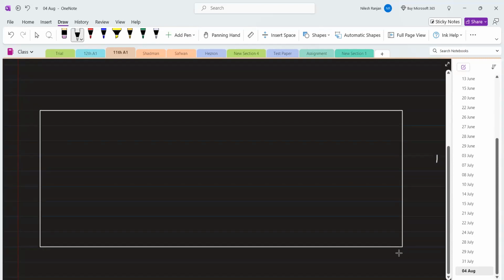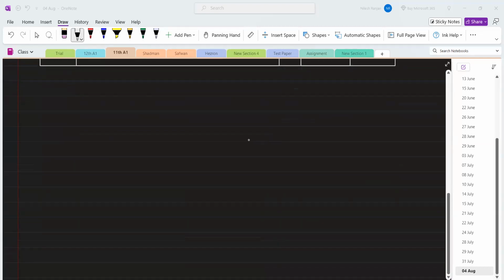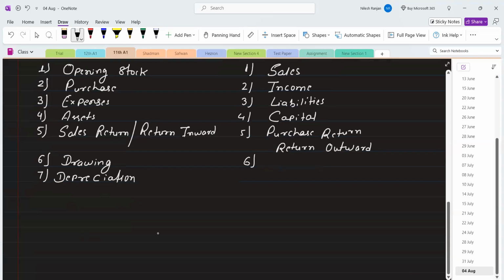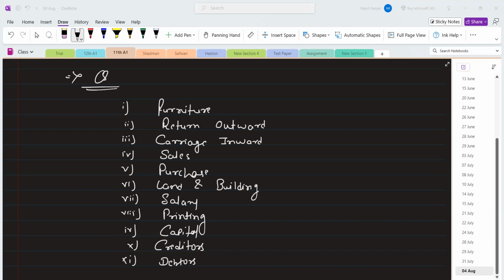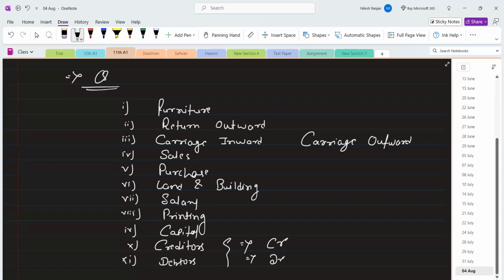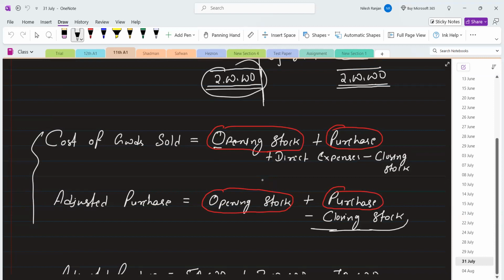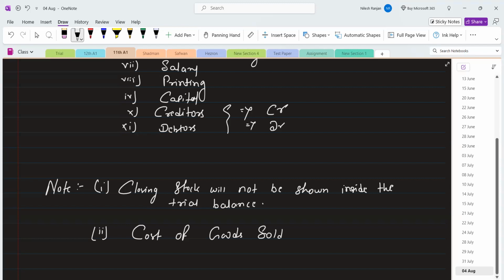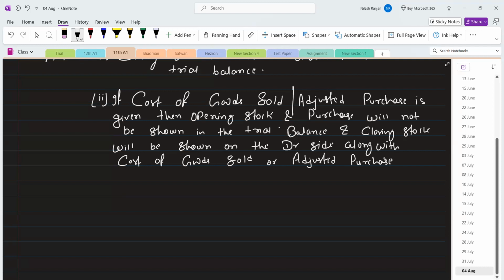Learnivio | Accounts Lect 11th CBSE A1 04-08-2024